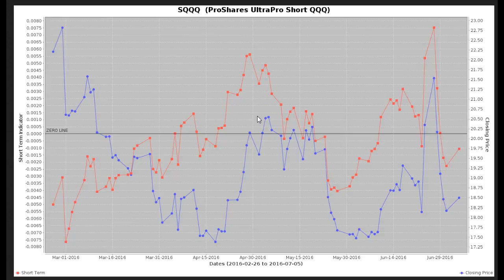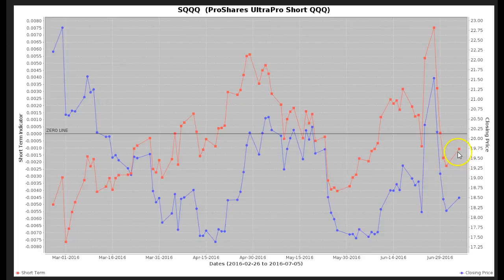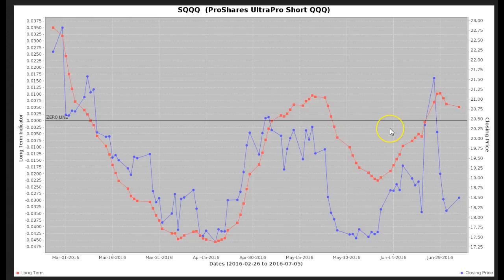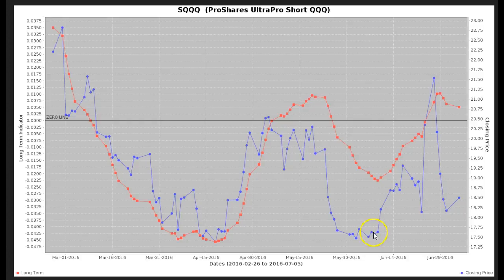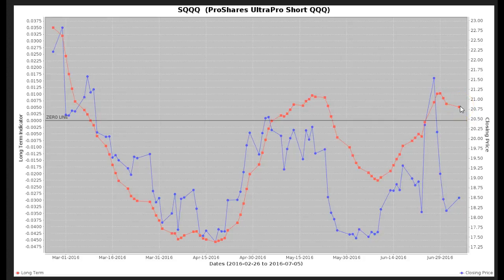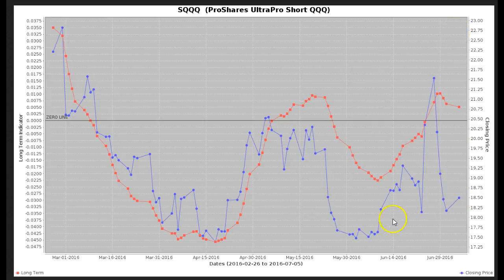July 5, 2016 TradingETFs.com issues Buy on SQQQ